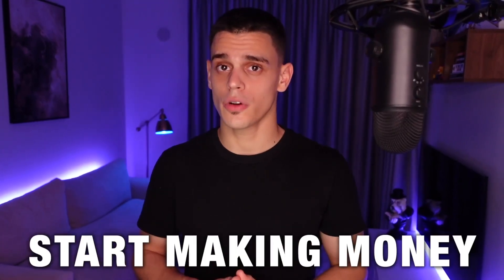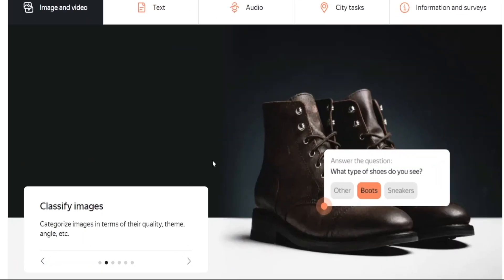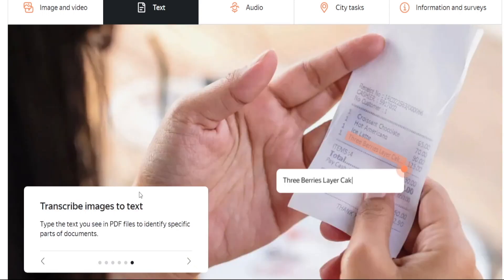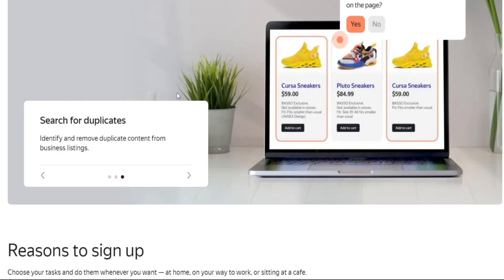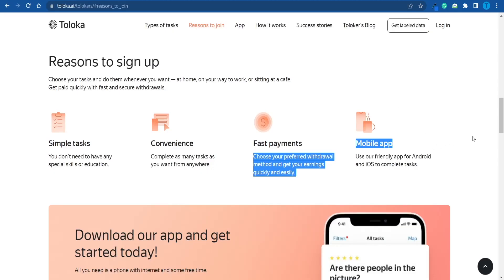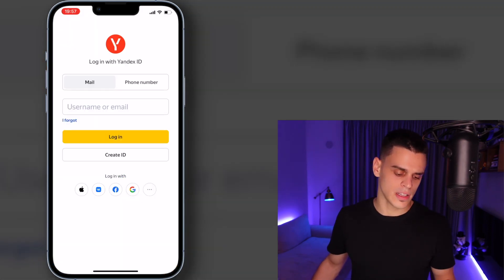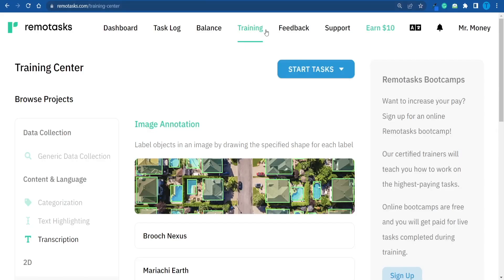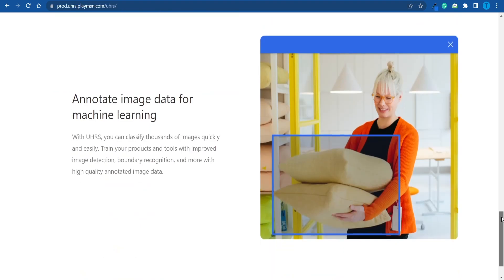Make Money Microtasking On Toloka In 2025 ( Easy Remote Jobs )